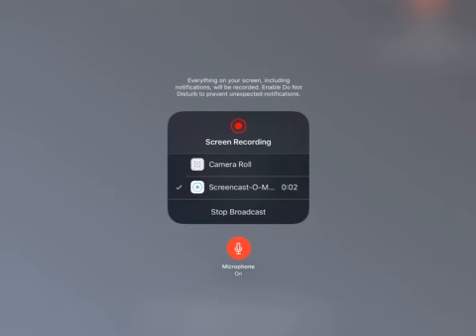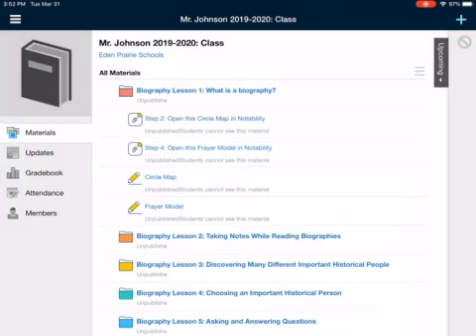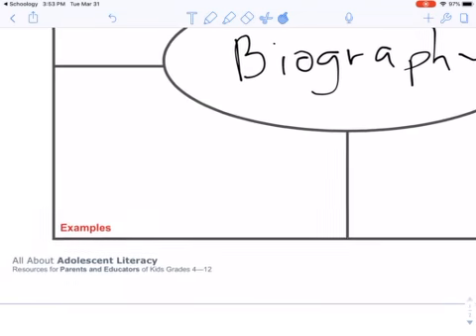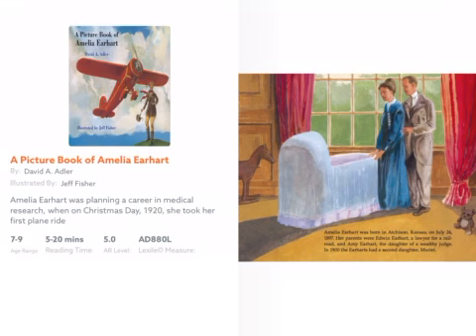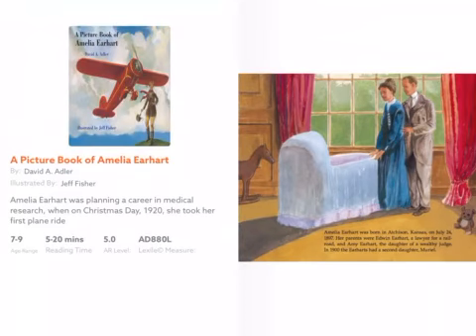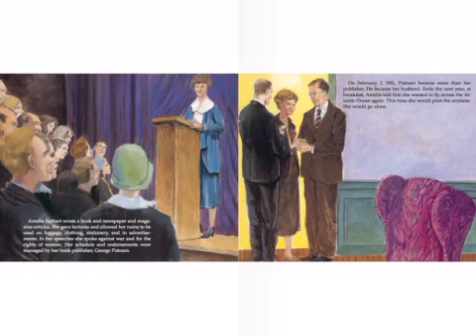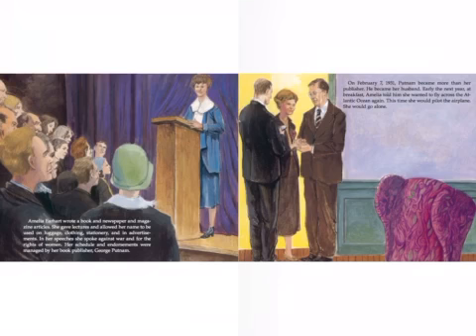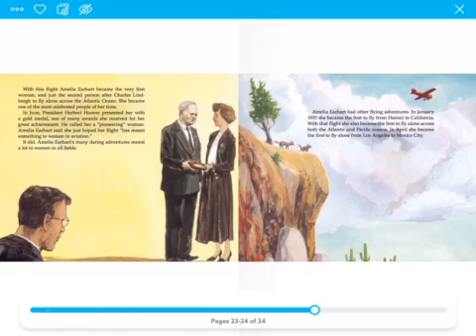Biography Lesson 1 Part 2